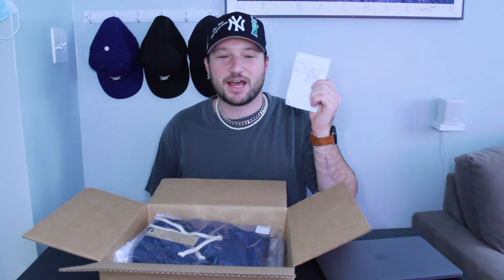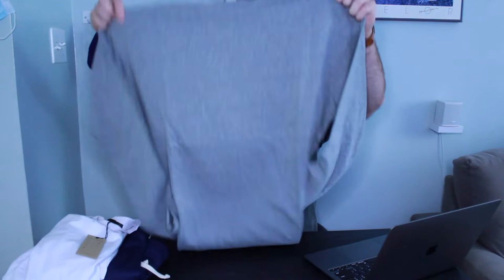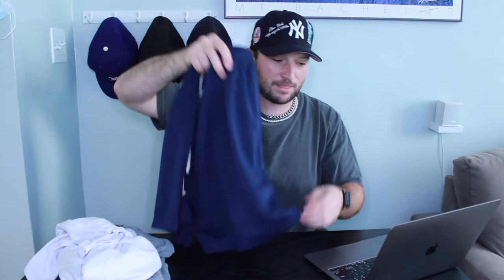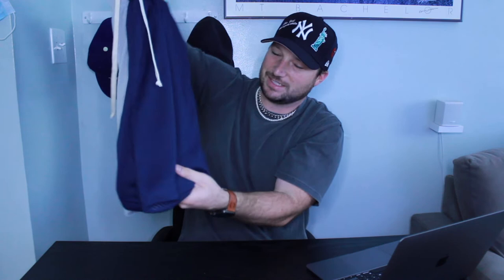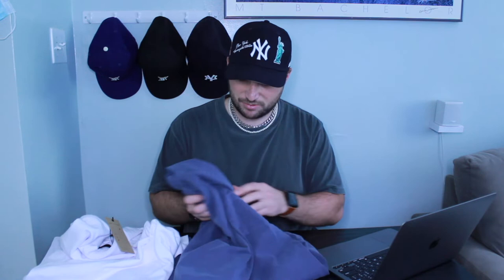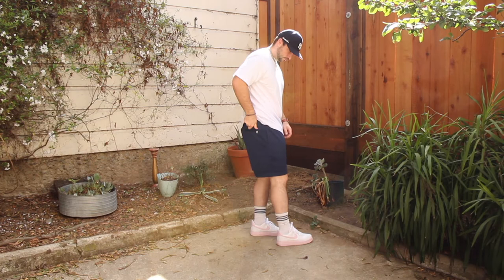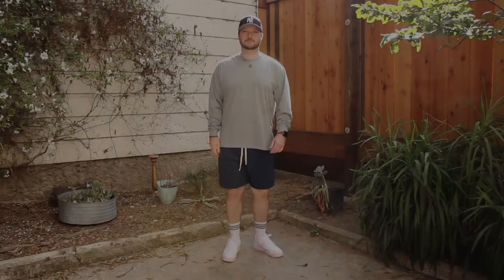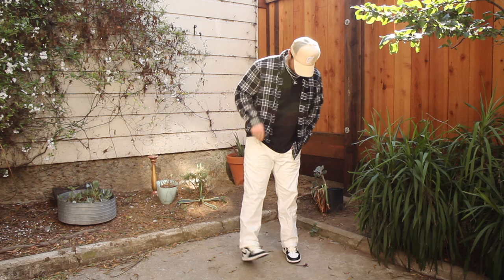UNI/FORM LA Review Vs. Eric Emanuel, John Elliott, and Aime Leon Dore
Comparing elevated essentials brand UNI/FORM LA to streetwear heavyweights such as Eric Emanuel, John Elliott and Aime Leon Dore. Do their tee shirts match up for only $50? Are their mesh shorts better quality than the iconic Eric Emanuels?